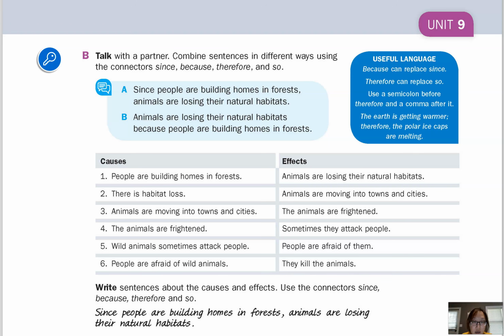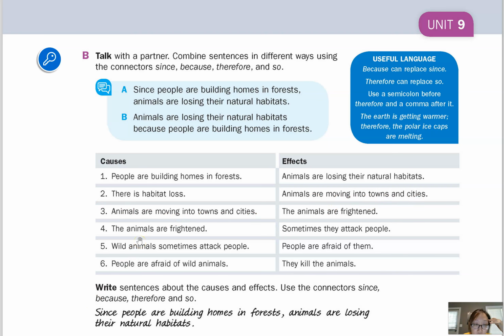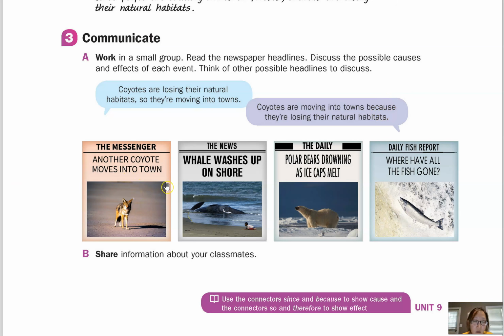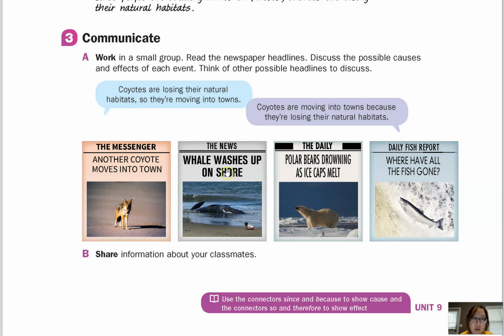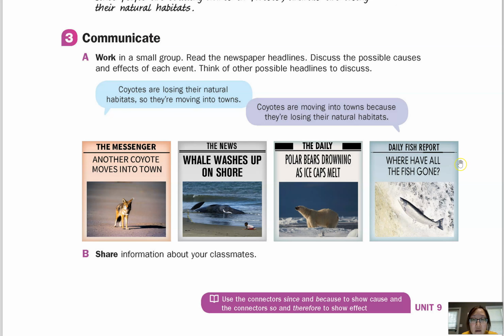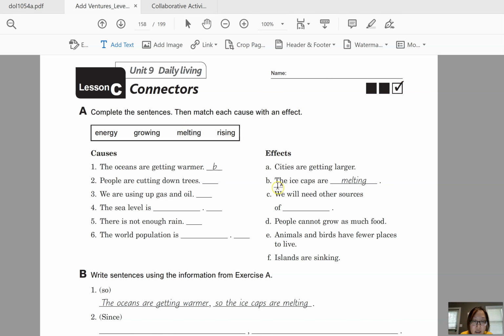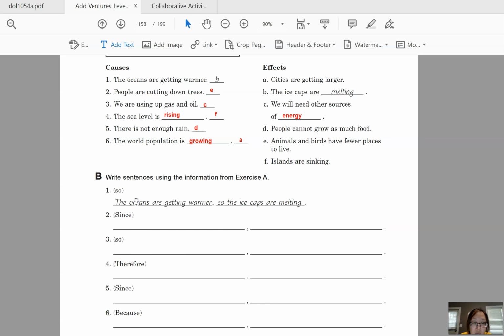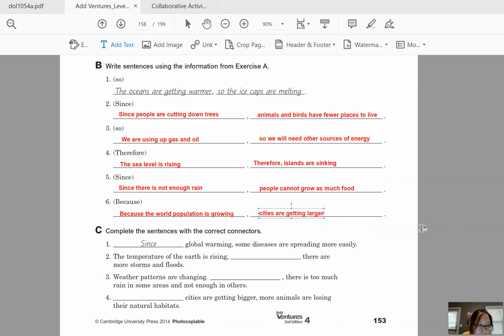Lee, Bokum Buford Ventures 4 May 27 Part 2